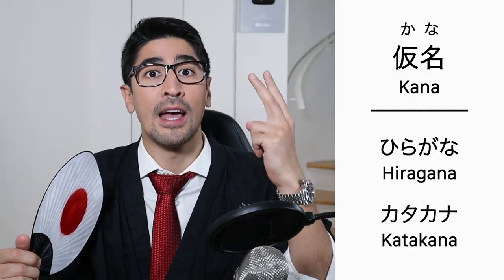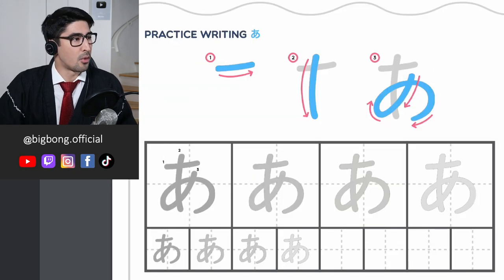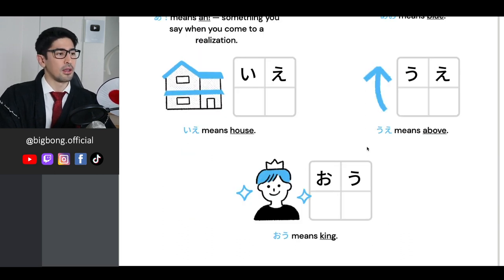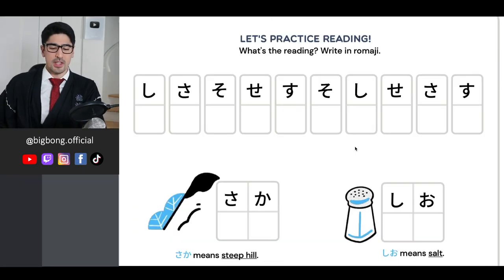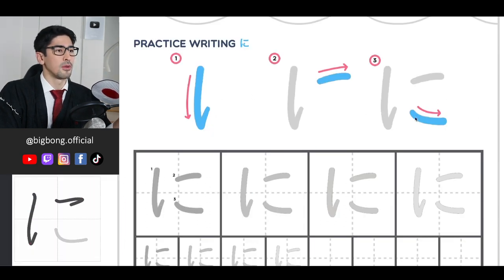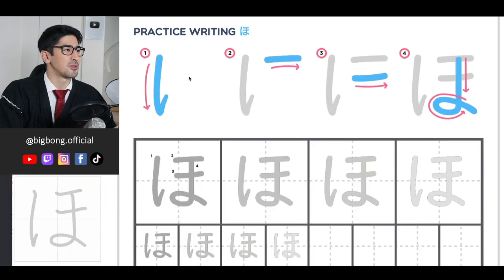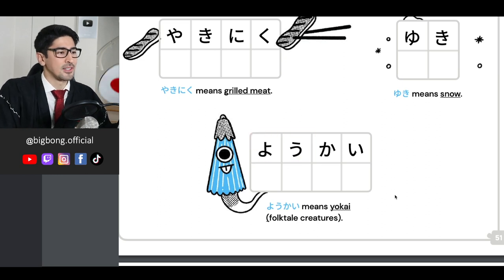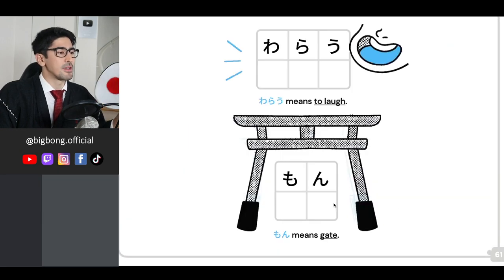Learn Japanese Hiragana in 30 Minutes - Taka Sensei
Did you know that there is three writing systems in Japanese? In this video, Taka Sensei will go over the first one called Hiragana.

[00:00] - Introduction
[05:56] - A column: あいうえお
[09:26] - Ka Column: かきくけこ
[12:19] - Sa Column: さしすせそ
[14:41] - Ta Column: たちつてと
[18:01] - Na Column: なにぬねの
[20:47] - Ha Column: はひふへほ
[23:50] - Ma Column: まみむめも
[26:00] - Ya Column: やゆよ
[27:38] - Ra Column: らりるれろ
[30:45] - Last Column: わをん